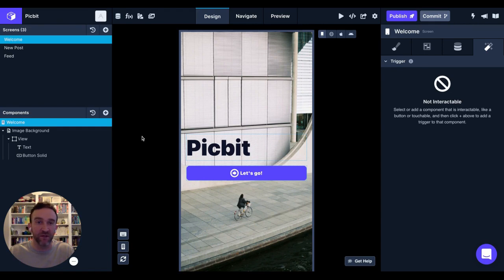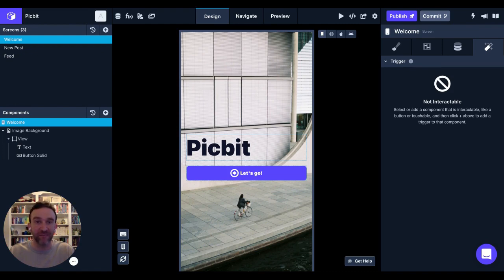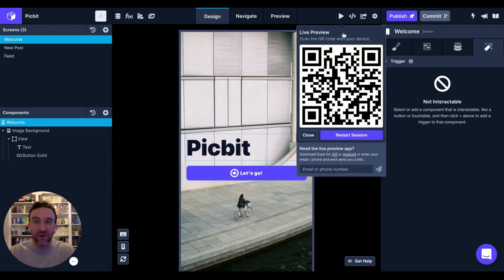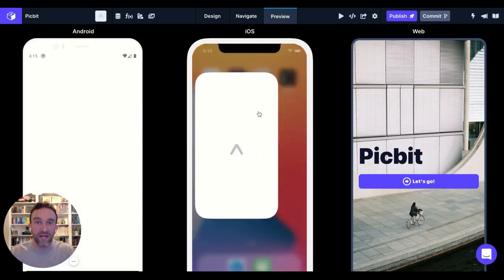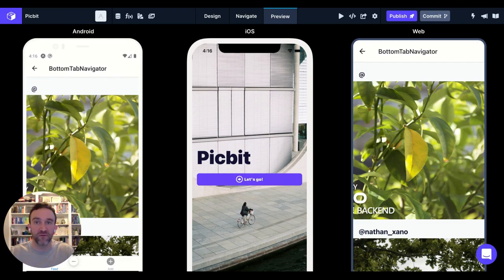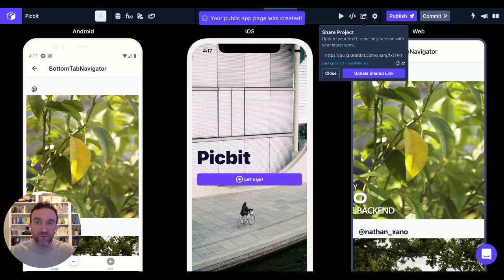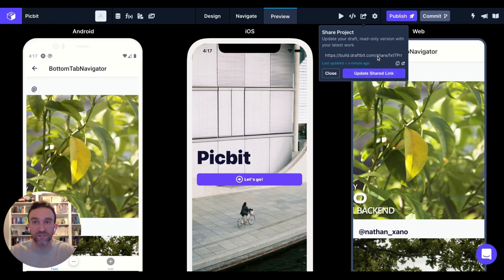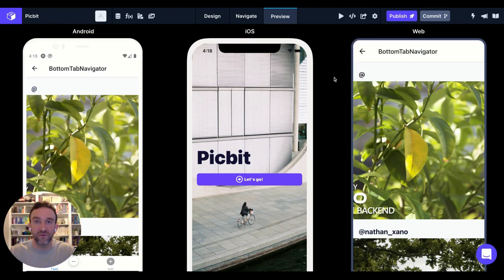Intro to Draftbit | Part 5: Previewing & Sharing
Welcome to Draftbit—we’re excited you’re here! In Part 5 of Introduction to Draftbit, we show you how to preview pixel-perfect versions of your app for iOS and Android as you build (without needing to publish yet), and how to share your app progress with teammates and friends.